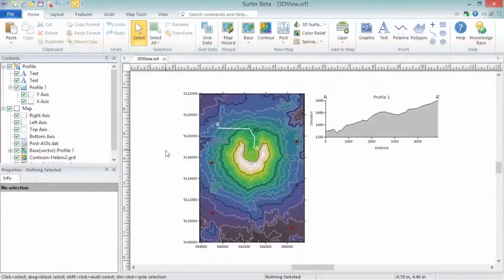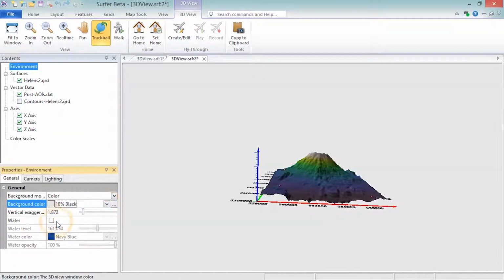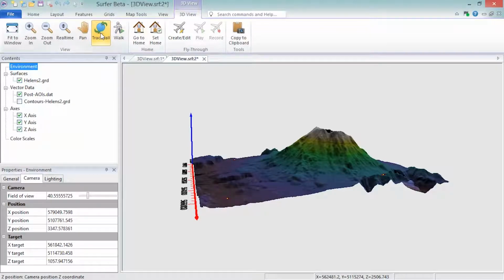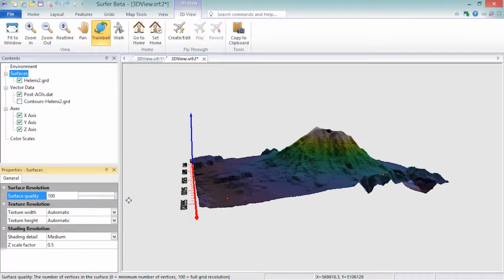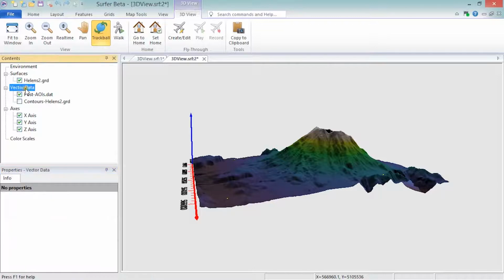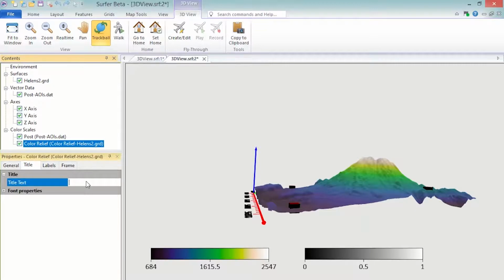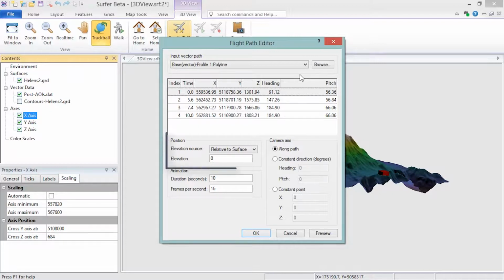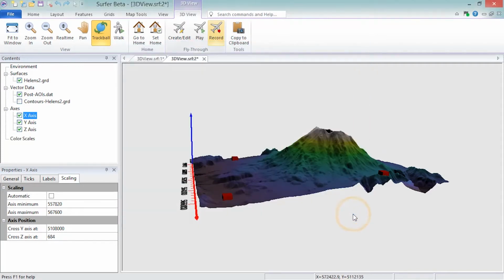Surfer 21 3D View Training Video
This video covers how to display grid-based, point cloud, post and base maps in the 3D View in Surfer.